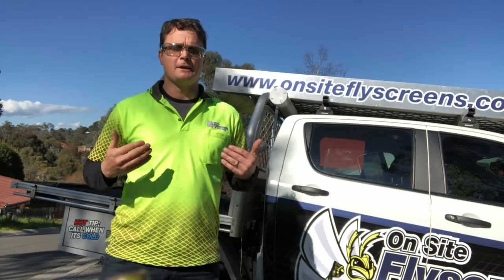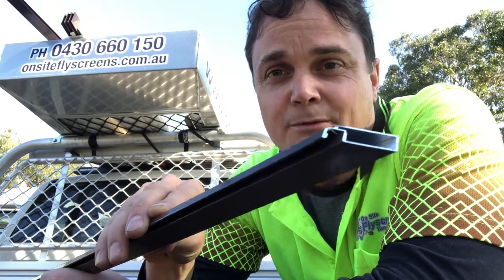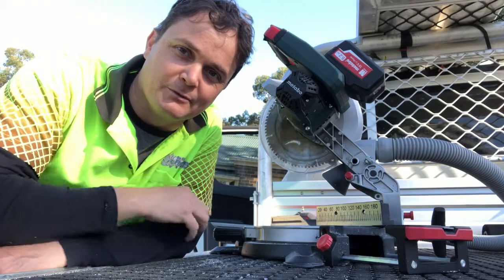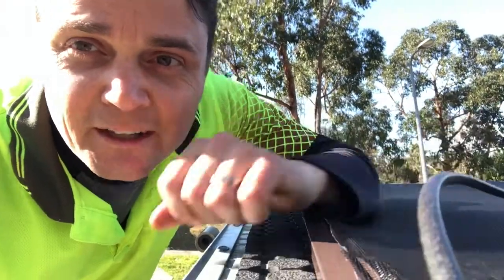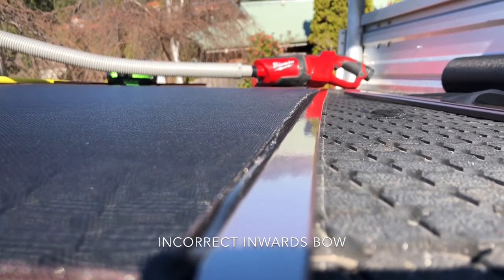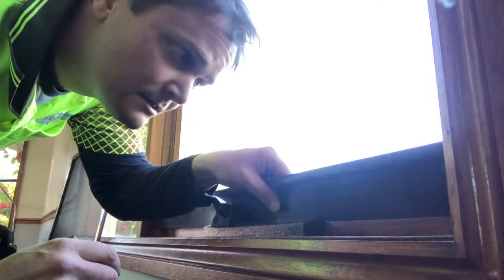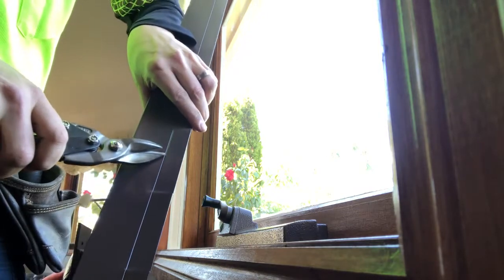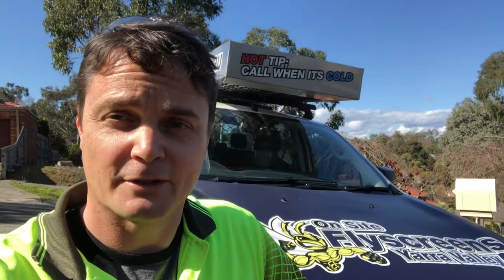Wind-out window screens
Mazda, bt50, twin cab, Flyscreens, ute